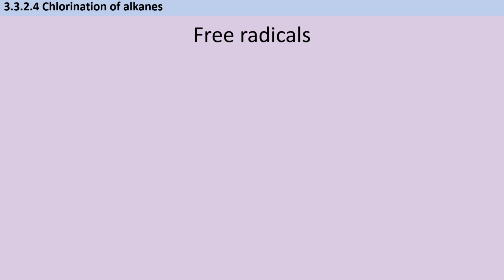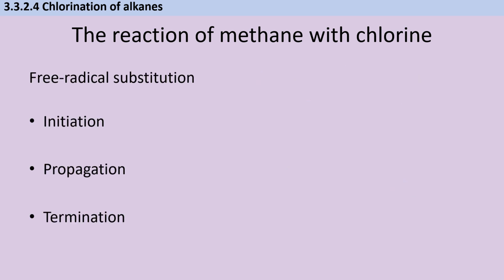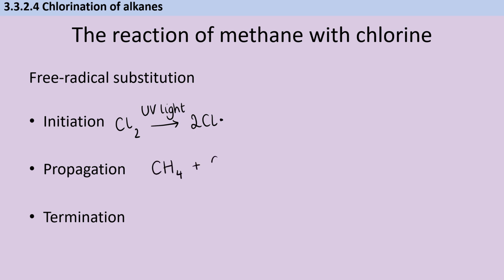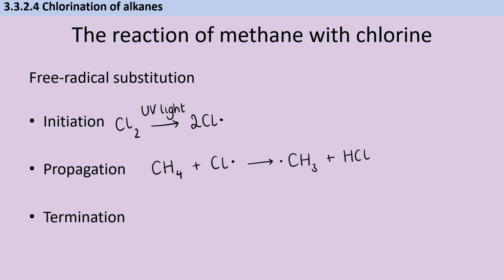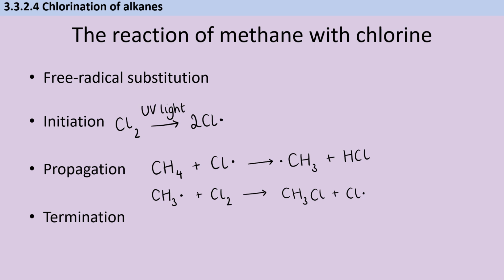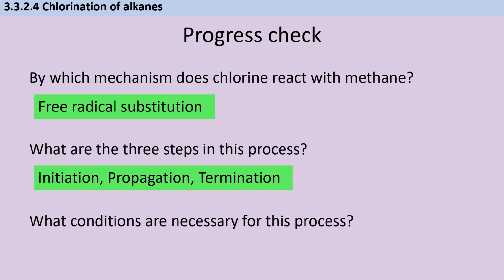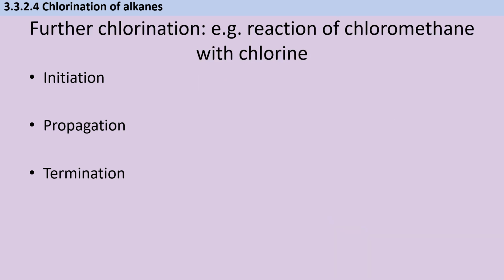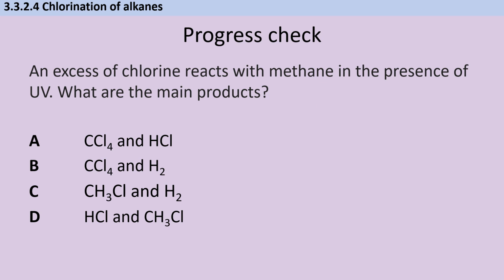3.3.2.4 Chlorination of alkanes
A recap of the mechanism for chlorinating alkanes, both in an excess of chlorine and an excess of the alkane.